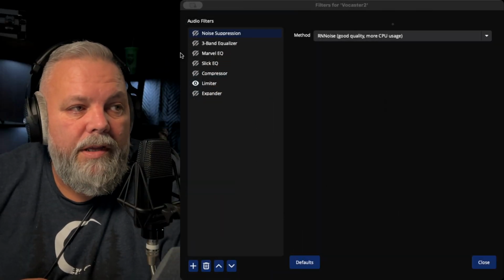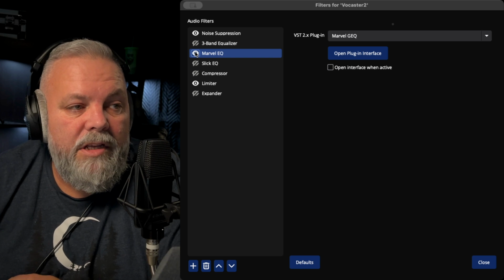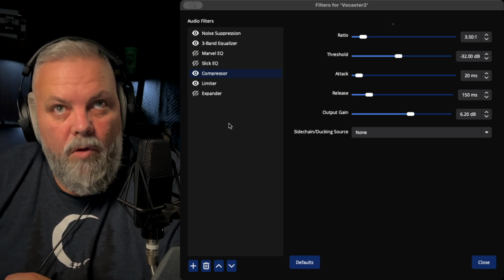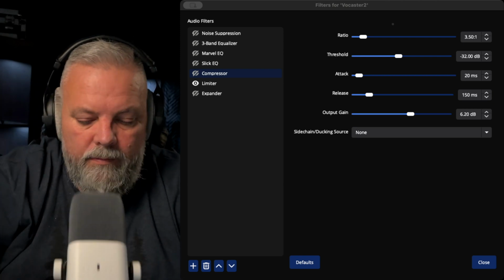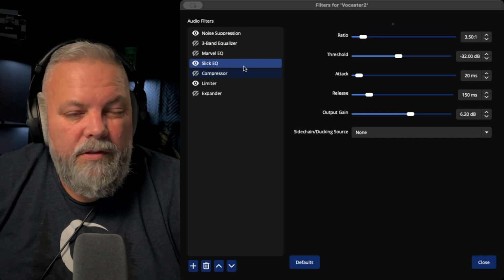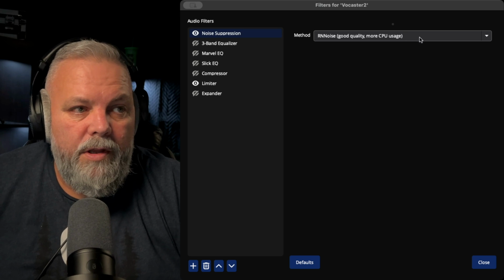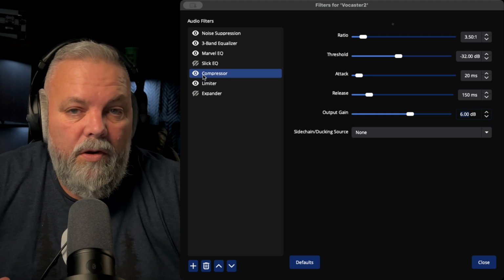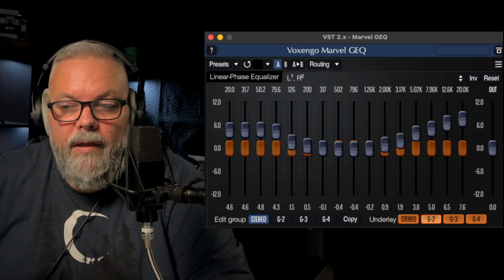Perfect Your Audio: EQ & Processing Tips for OBS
🎙 Make Your Mic Sound Professional in OBS! 🎙

Want to take your audio to the next level? In this video, I’ll show you how to apply EQ and processing in OBS to get clear, professional-quality sound for your livestreams, recordings, and podcasts. Whether you're a content creator, streamer, or podcaster, these audio settings will help you eliminate background noise, balance your voice, and improve overall clarity.

📌 What You’ll Learn:
✅ How to use EQ to enhance your voice
✅ Best compression settings for a balanced sound
✅ Noise suppression & gain adjustments
✅ How to make your mic sound rich and clear in OBS

🎧 Gear & Plugins Used: (SE 4100, Fifine AM8, Fifine K688, Vocaster Two, TDR Nova vst plugin, Voxengo Marvel GEQ, OBS Studio)

SE 4100
Fifine AM8
Fifine K688

Timecodes
0:00 Intro
0:25 SE 4100
5:19 Fifine AM8
8:01 Fifine K688
10:26 Voxengo Marvel GEQ VST Plugin
11:47 Outro

What I used to make this video 👇
Shot on:
Main camera iPhone 13 Pro
Recorded using OBS